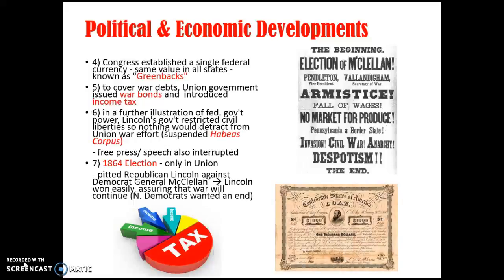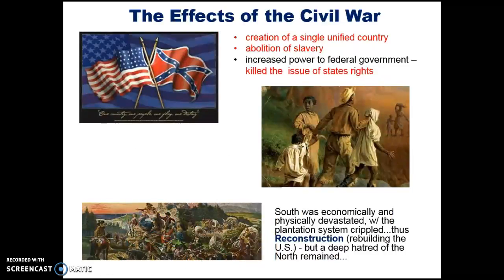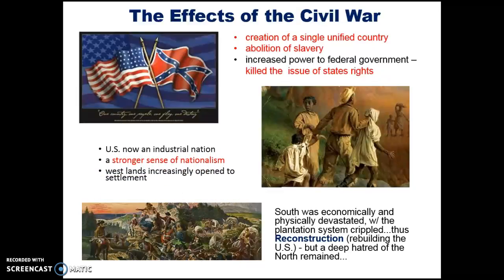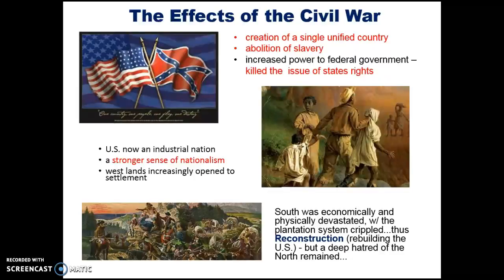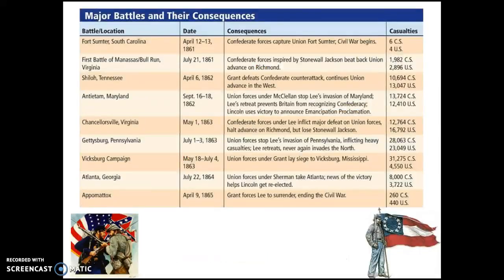6B: Civil War part 2